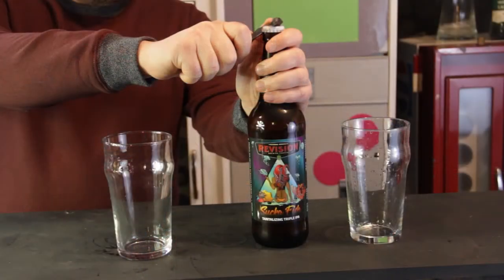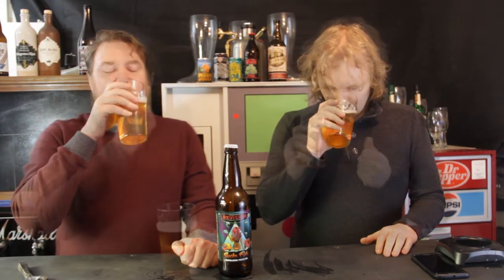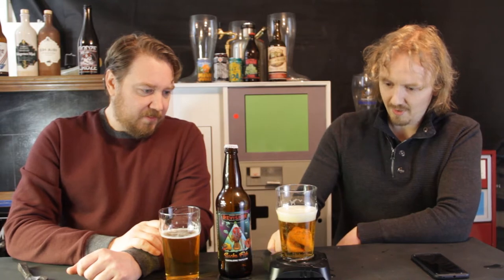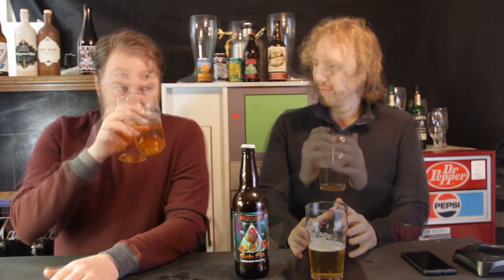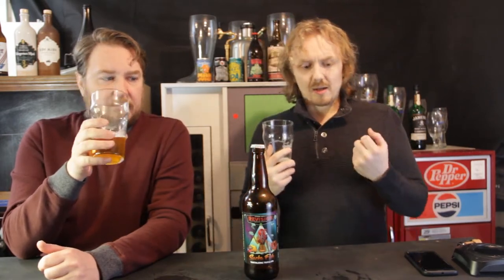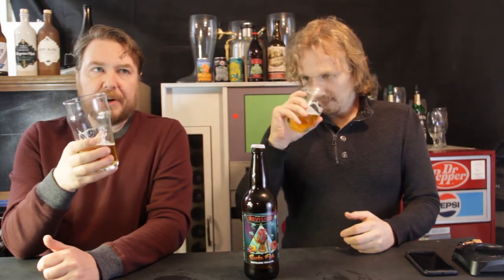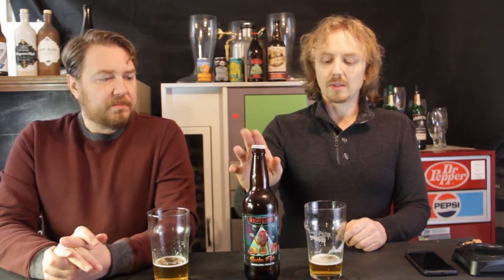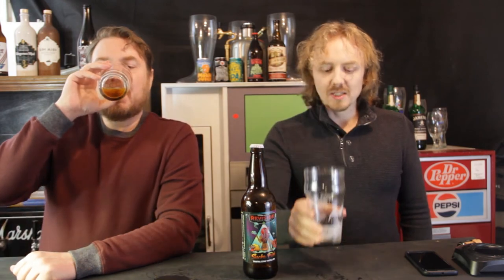Revision Brewing - Sucka Fish - Tantalizing Triple IPA BEER REVIEW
Special Guest: Steve Shubin

BEER NAME: Revision Brewing - Sucka Fish - Tantalizing Triple IPA
ABV: 11.5%
IBU:  120

Profile:
"This sweet siren song of hoppy nectar will beckon you. Heaps of Amarillo, Mosaic and Simcoe hops provide a tantalizing mix of ripe citrus notes with a touch of pine. Be forewarned! Drinking too deeply can sneak up on you like the siren's rocks to a sailor's ship. Smacking you right upside your face when you least expect it."